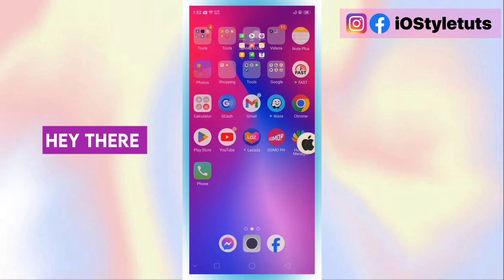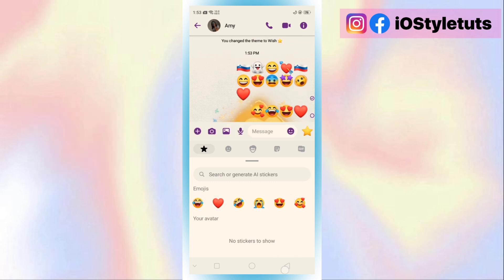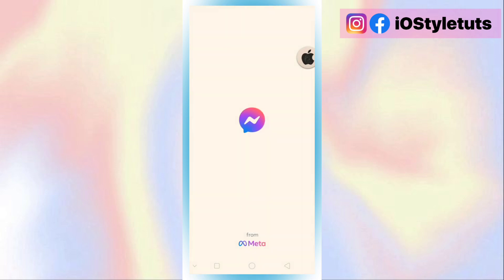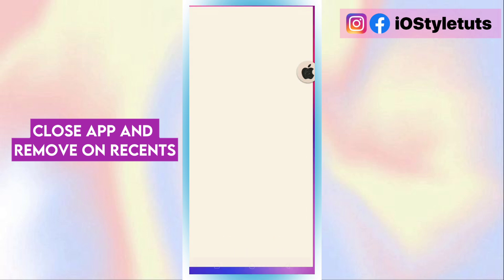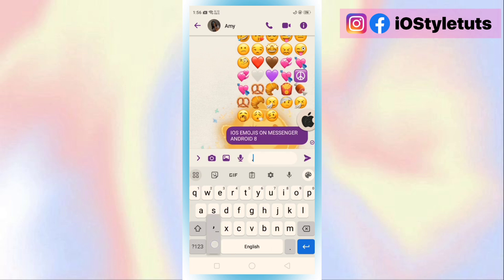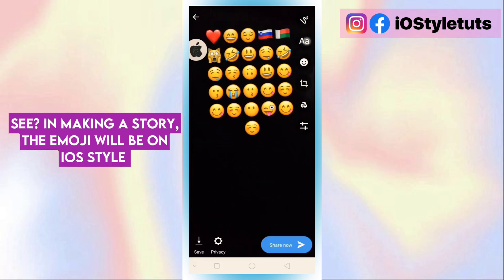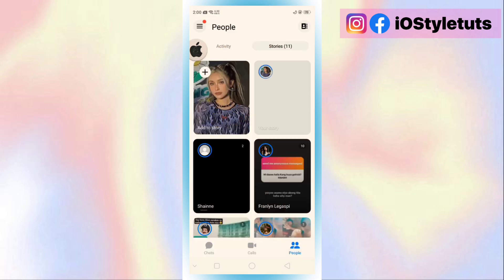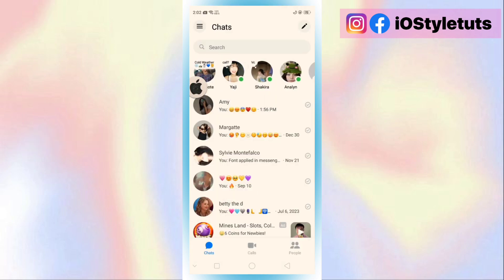iOS Messenger Update for Android 8 with iOS Emojis + Notes